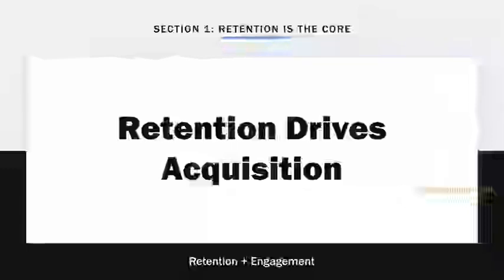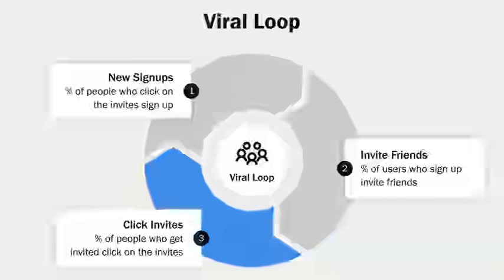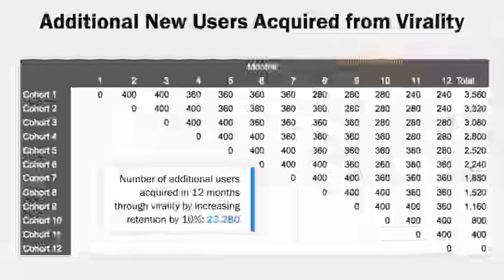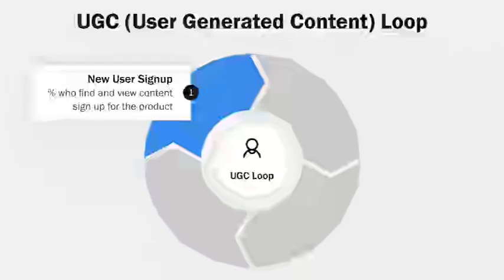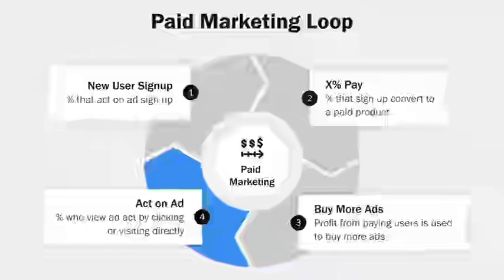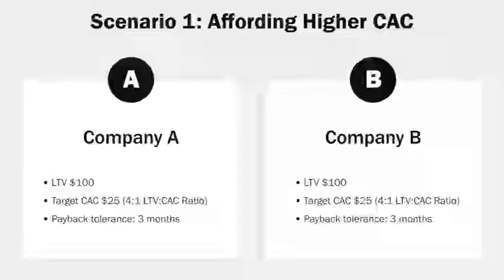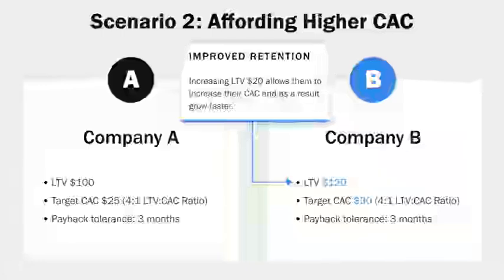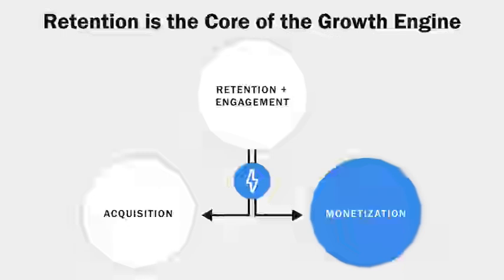02 Retention Drives Acquisition